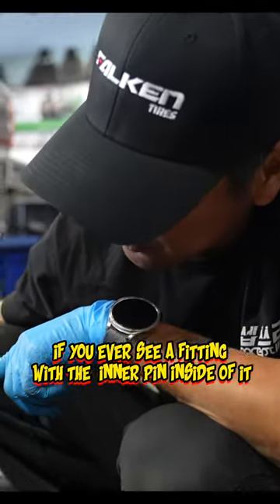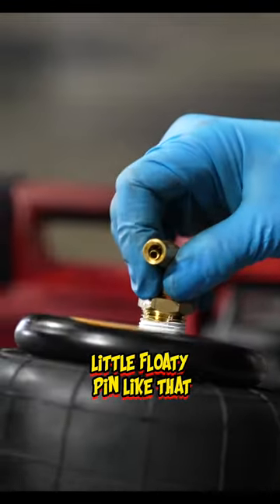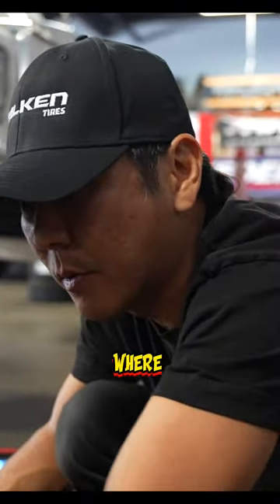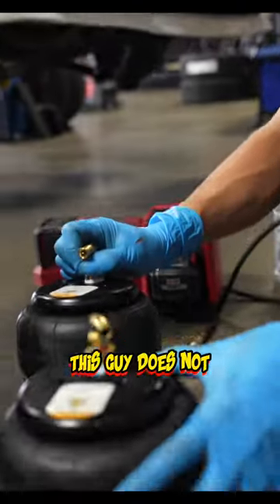Tip of the Day Brass Fittings (Air Suspension)